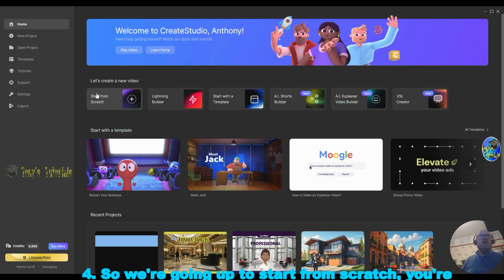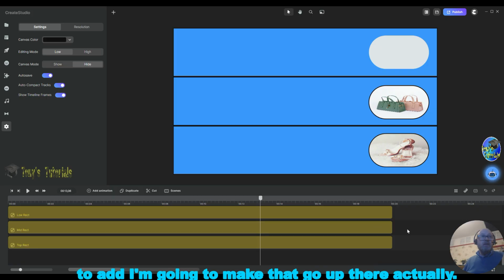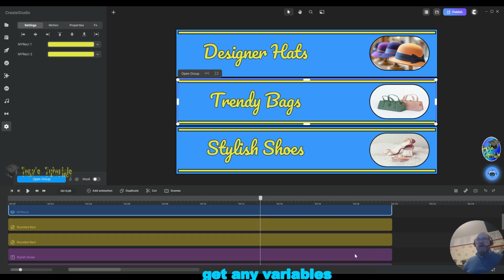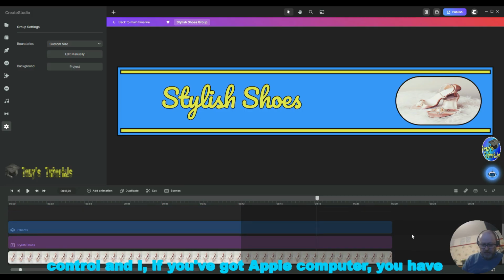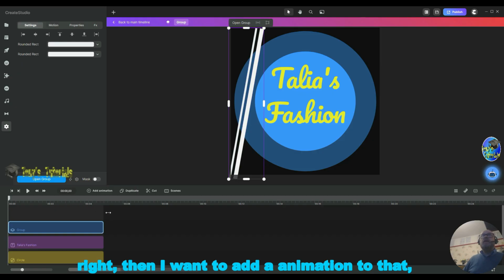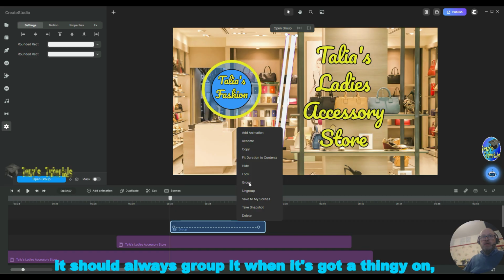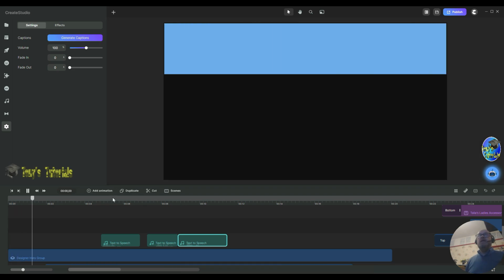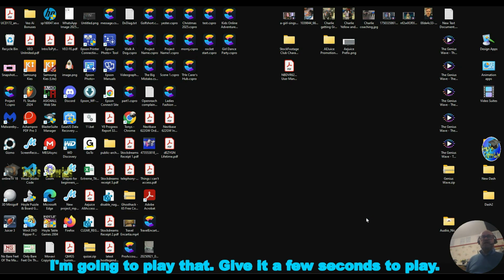Babysteps In Create Studio 4 Part 19 Making Another Template.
The tutorial "Babysteps In Create Studio 4 Part 19 Making Another Template" is about creating a totally different template for a Ladies Accessory Store. Please watch the video "Sample Template Talia's Ladies Accessory Store" as this is the tutorial for creating that!